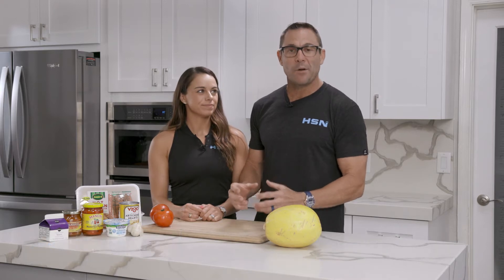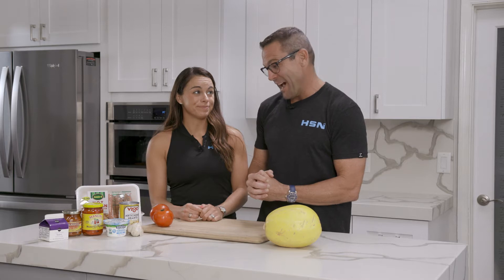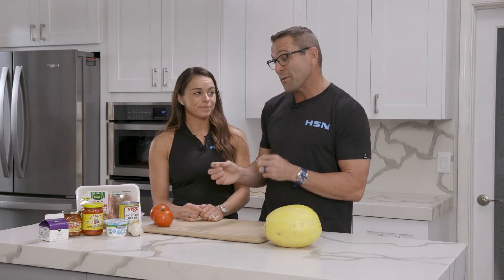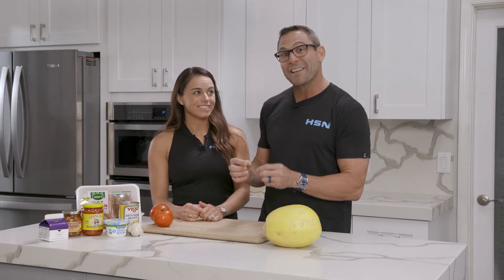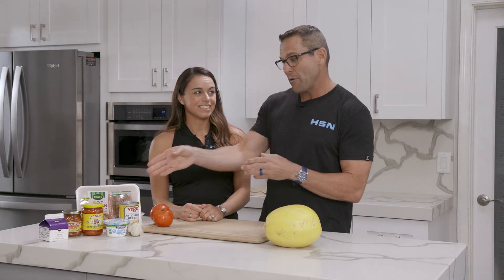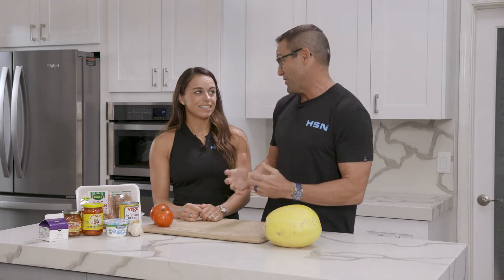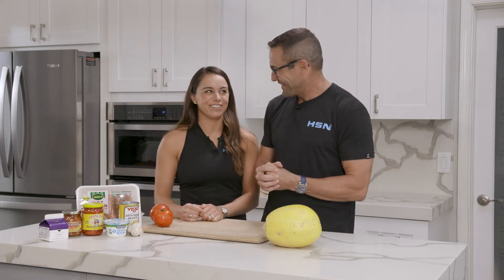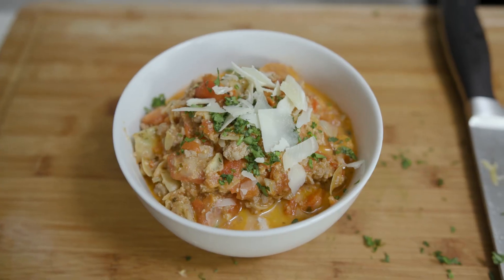HSN Cooking Demo: Sun-Dried Tomato Pesto Turkey Sausage Bolognese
Find out our secret ingredient used to reduce the fat and calories in this awesome bolognese recipe!